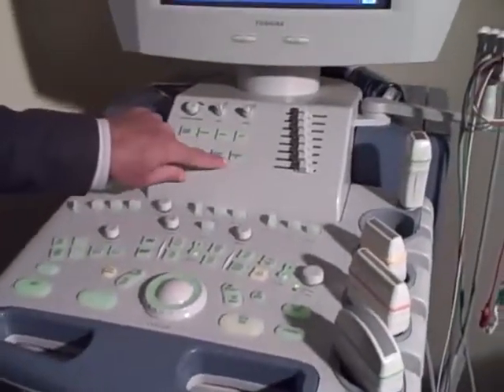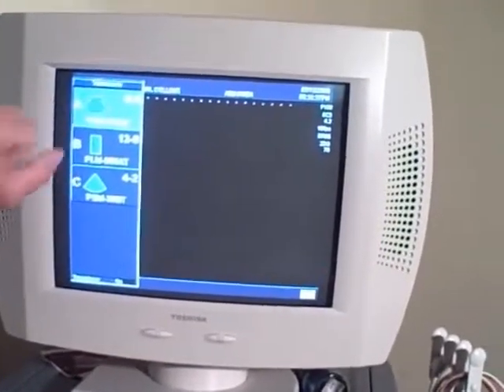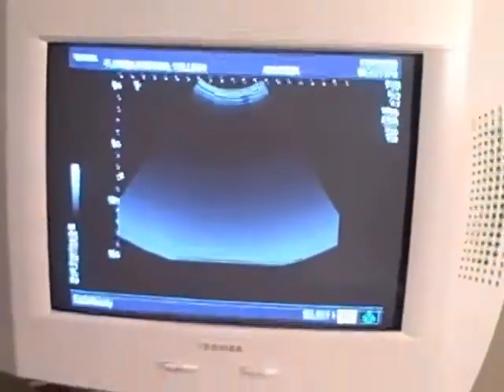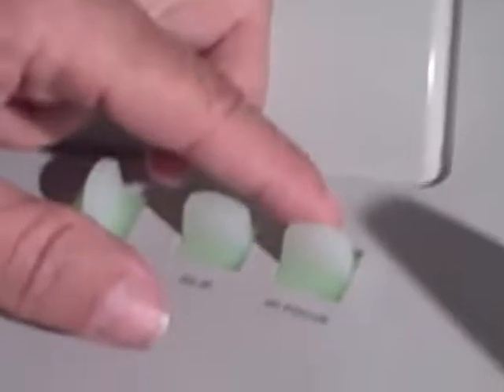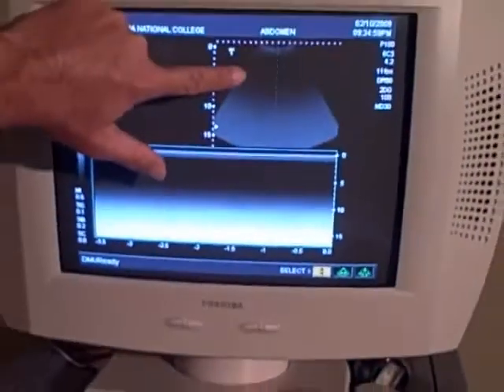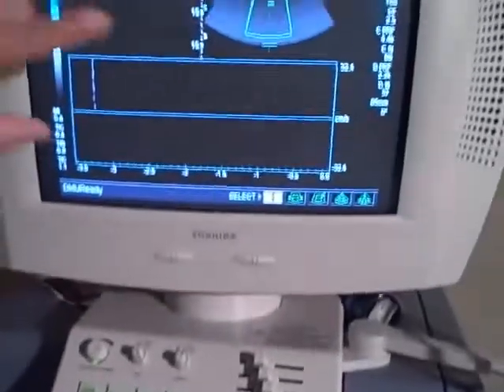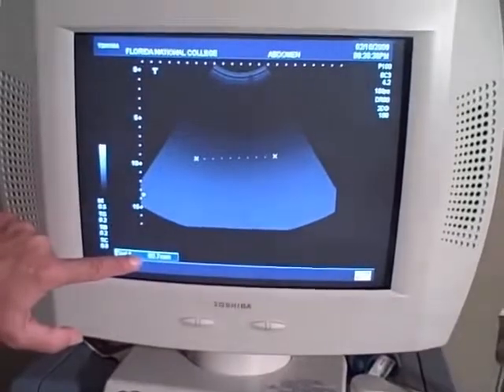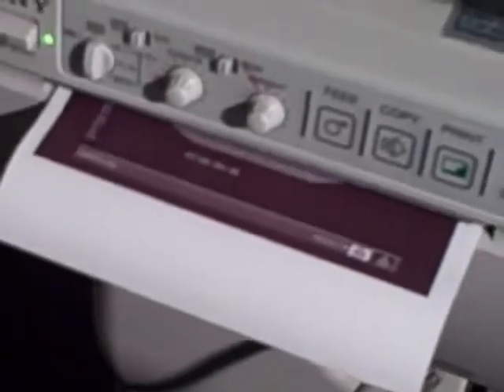ULTRASOUND CONTROLS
US CB IHPBA 2017